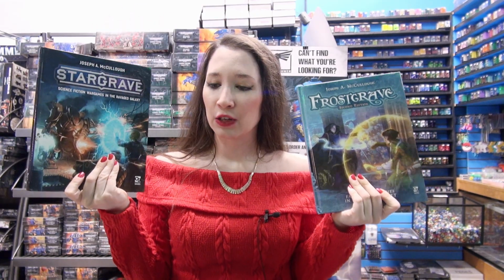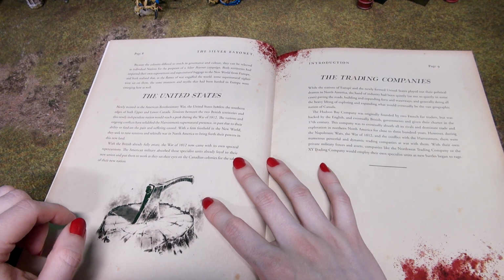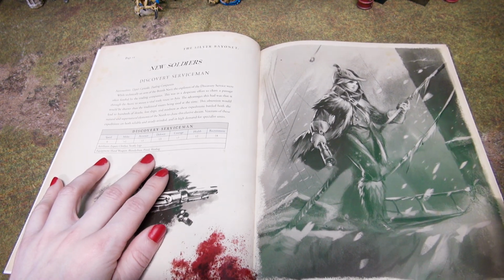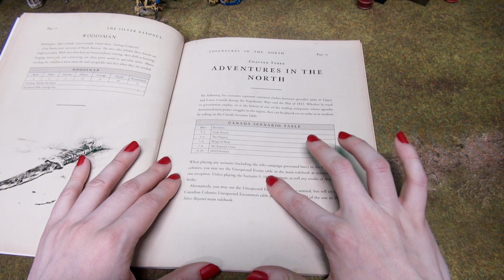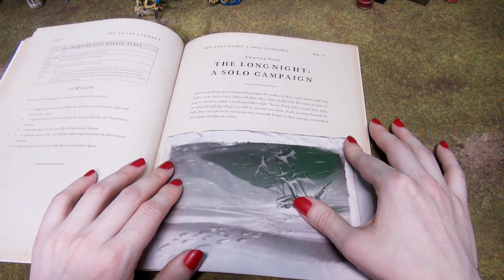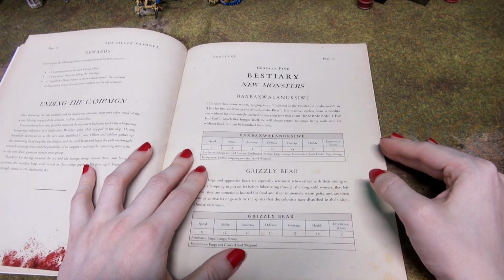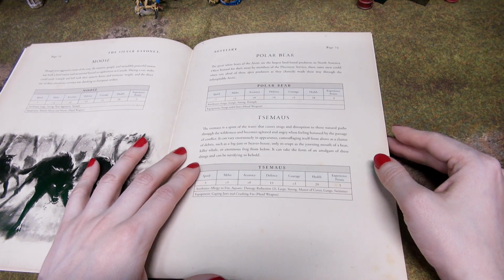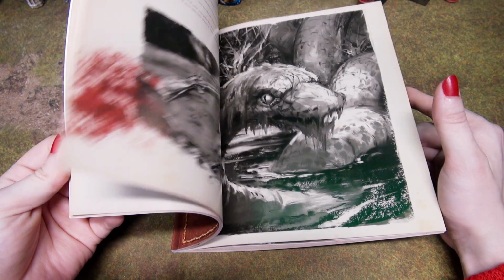Canada in Napoleonic Horror! The Silver Bayonet expansion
Naomi enjoys checking out the Canadian expansion of the Horror Miniature Skirmish game system set in the Napoleonic era, The Silver Bayonet

Would you like to help the channel continue as a patron?
Or hit the Join button under the Youtube video to become a Youtube member!
Or leave a one time tip!